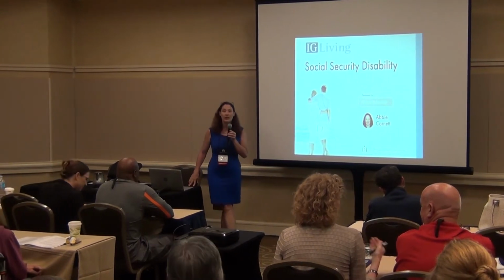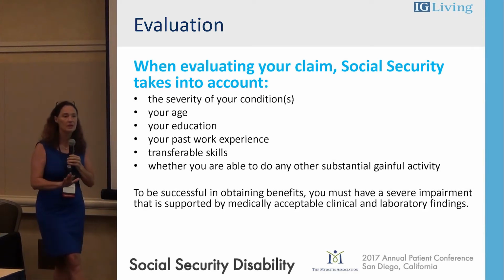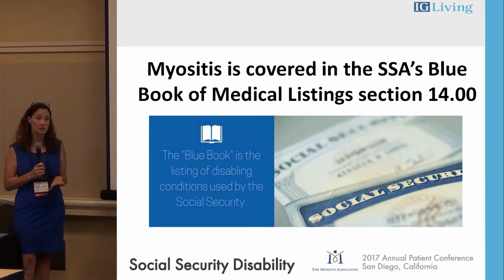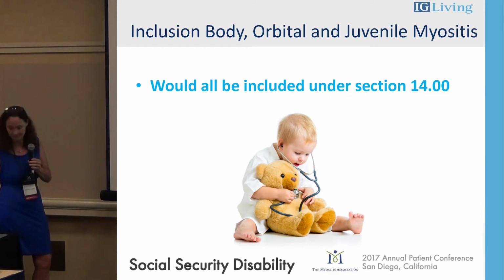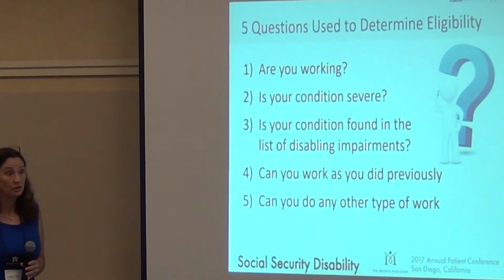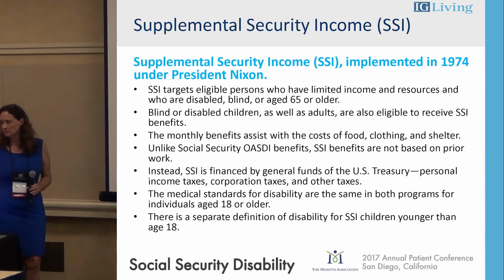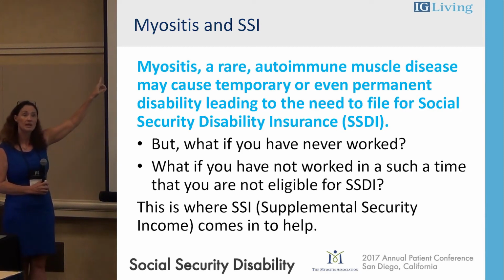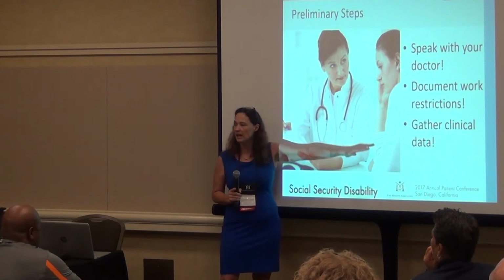Social Security Disability and the Myositis Patient, Abbie Cornett 2017 Annual Patient Conference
This is a session from The Myositis Association's 2017 Annual Patient Conference in San Diego. Social Security Disability income may be an option for those who are unable to work because of their disease, even if you haven't yet reached retirement age. An experienced patient advocate helps you understand eligibility requirements, how to apply, how to overcome roadblocks, options if you want to go back to work and more.